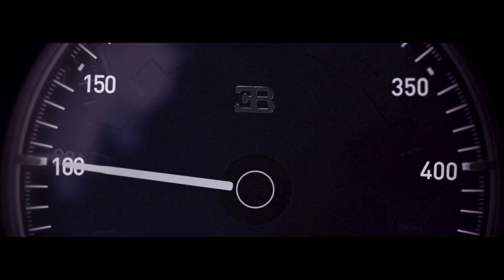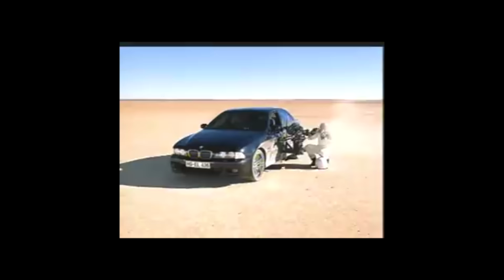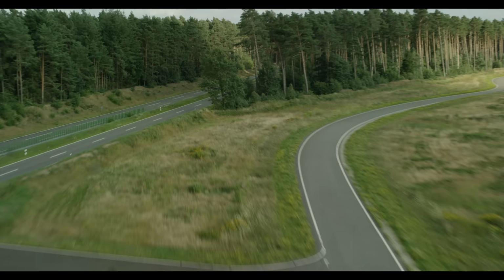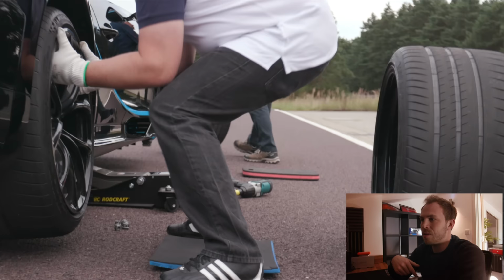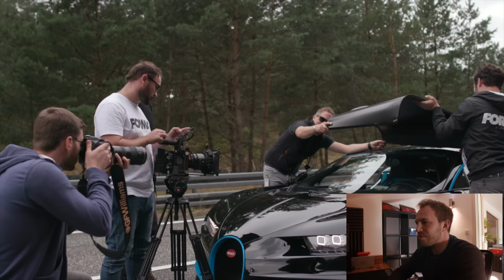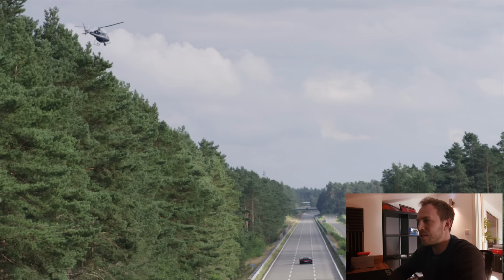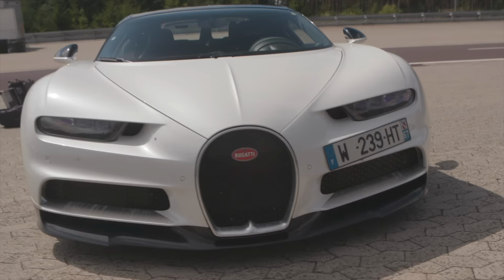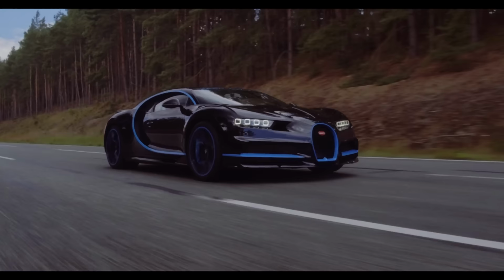How we filmed a Bugatti Chiron at 250mph REVEALED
How did we film that crazy 400kph / 250mph Bugatti Chiron record film? And what was the camera car? If you're a beast and want to skip straight to the secret reveal - hit up 7:11.
Huge thanks also to Bugatti Automobiles for helping out with this project.

On today's Vlog: We were asked to create the world record film for a crazy 0 to 400kph and then braking back to 0 film for Bugatti in 2017, and it was awesome! Al looks into the 'Behind-the-scenes' of the film he directed alongside an awesome crew and we can finally reveal EXACTLY how the how actually worked! Spoiler alert... it wasn't a 1000bhp Supra, as awesome as that would have been!

In this video:

0:00 - Intro!
1:12 - A bit of background about the film itself
3:48 - Re-watching the Behind the Scenes again
7:03 - The car we actually used to film it
8:06 - What camera we used
9:26 - We didn't get it perfect...
10:19  - Wrap up

If you liked this film and want to see more behind the scenes and stories please let us know there is support out there and hit that like or subscribe button and we will make it happen!